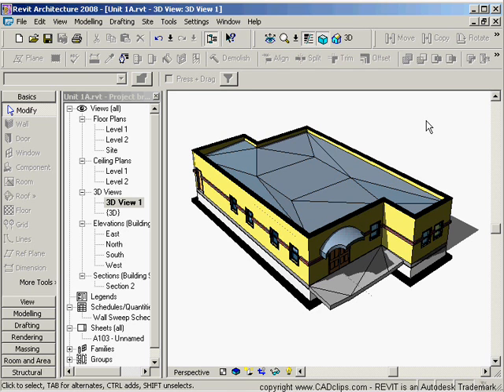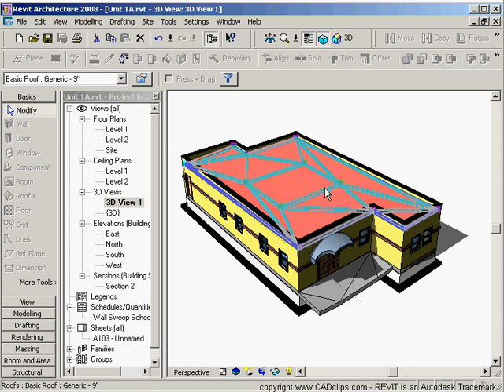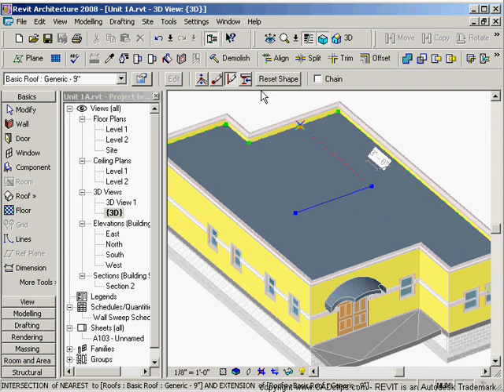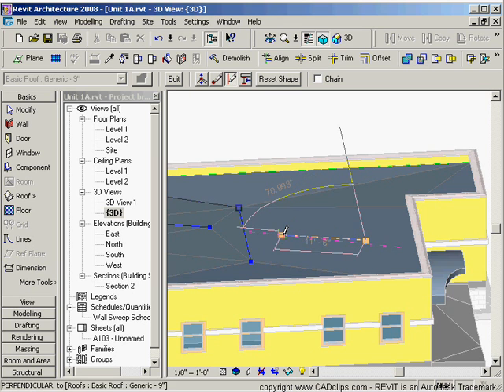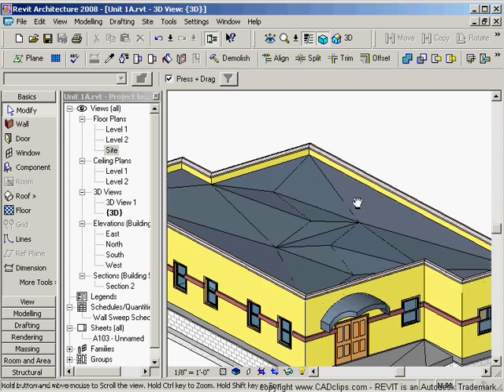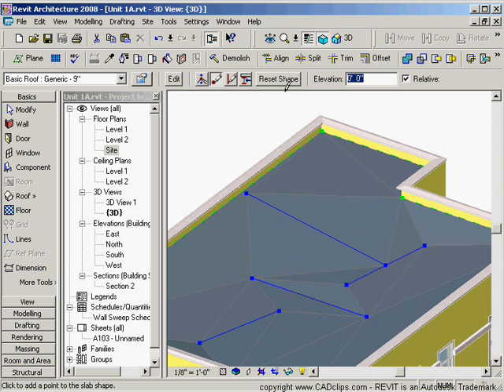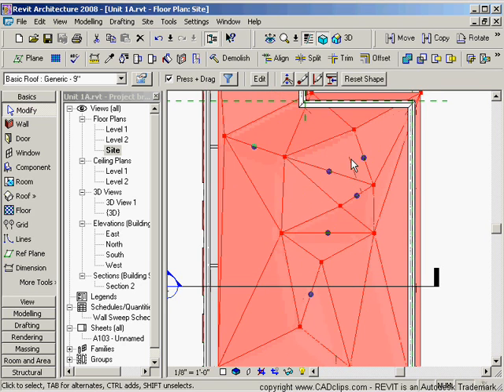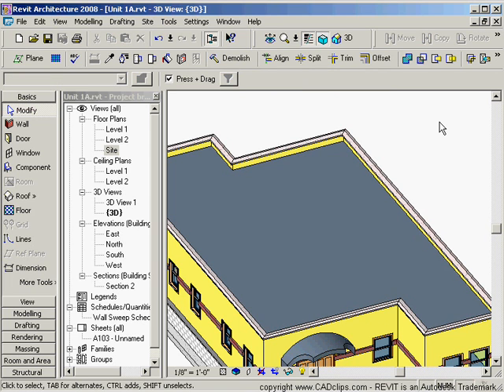REVIT Sloped Flat Floor and Roof by Shape Handles - CADclips